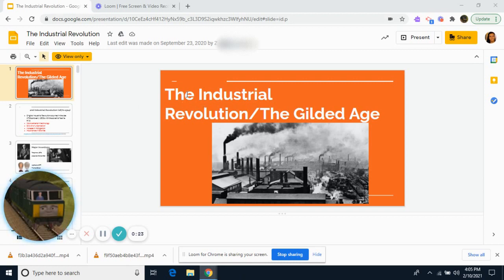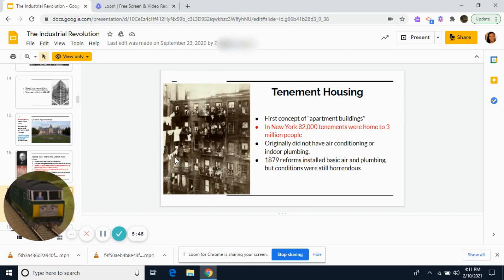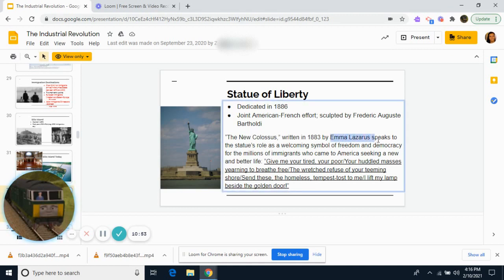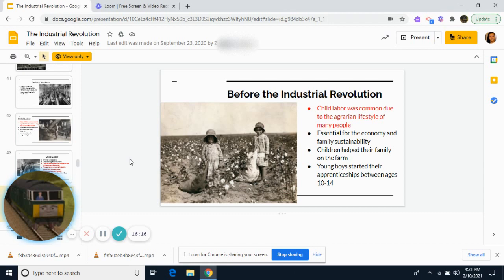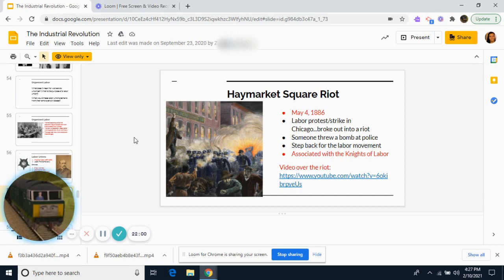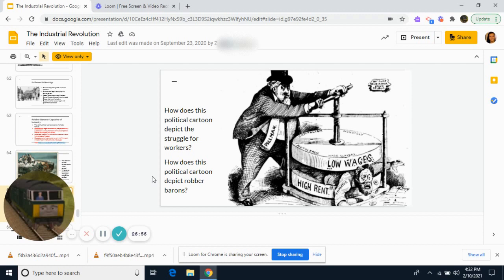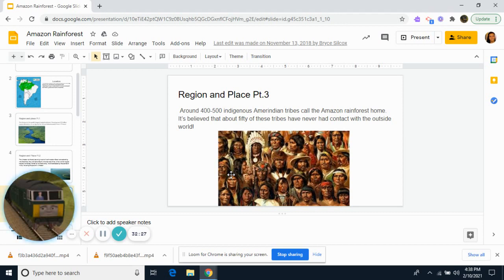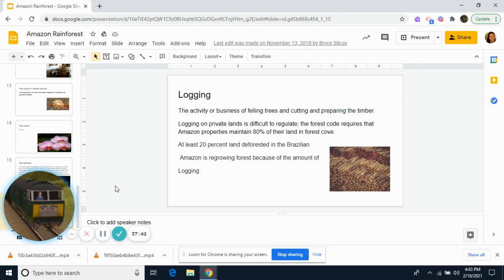Reading My Old Assignments Part 6!